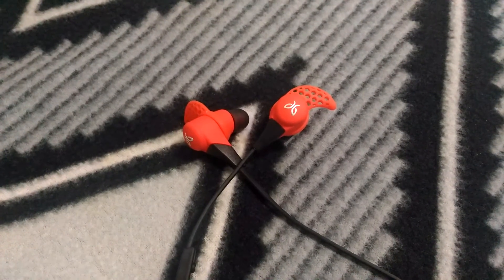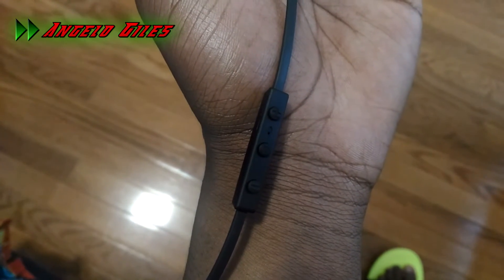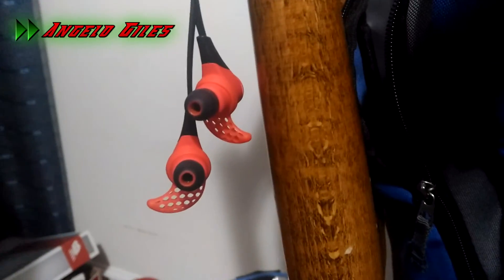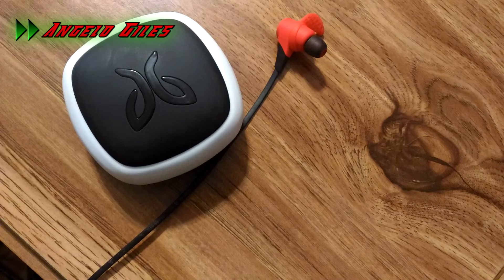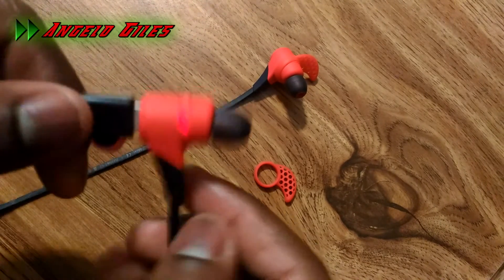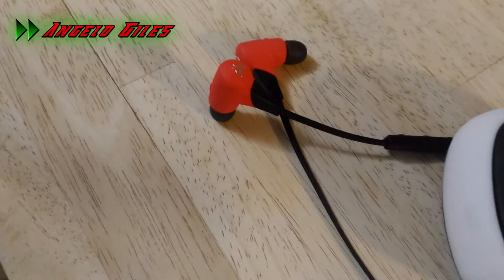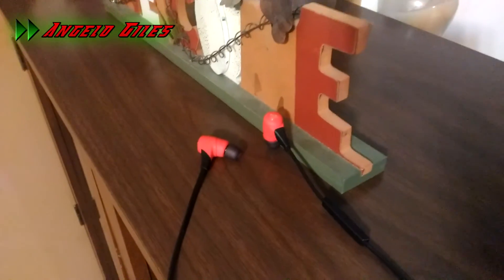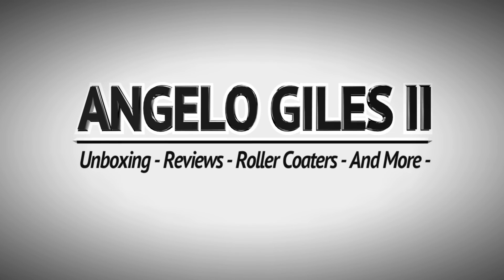Jaybird X2 Wireless Full Review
These Bluetooth wireless headphones are probably the best in ear headphones you can buy right now for under $100.00, they sound great, are durable, great for working out, and are great for on the go use.

Song 3 by Jan Chmelar – So 90s 1 – R&B , 1990s Hip Hop , Beautiful